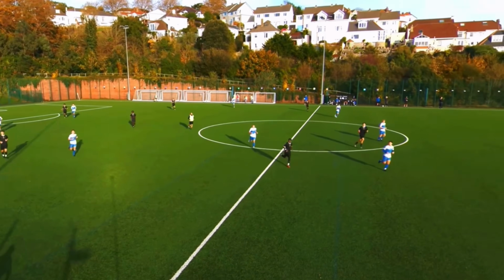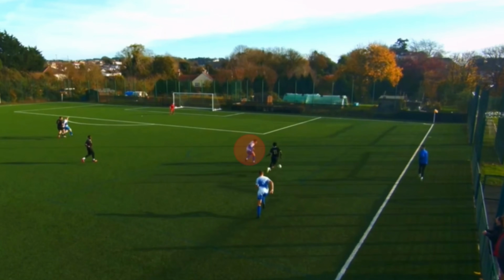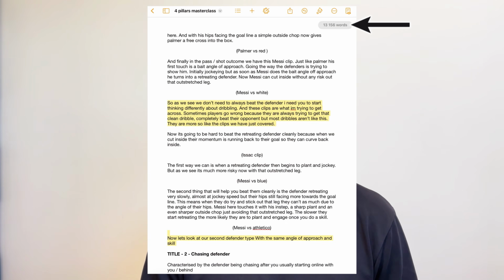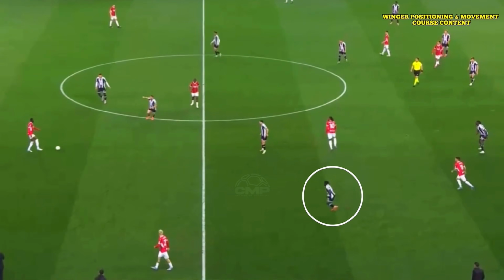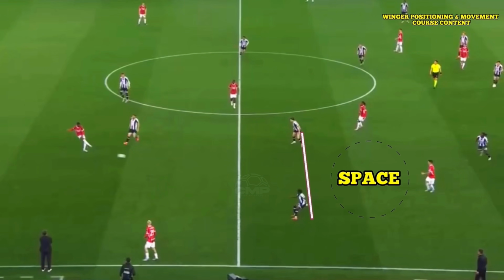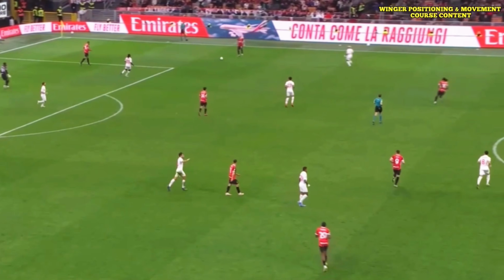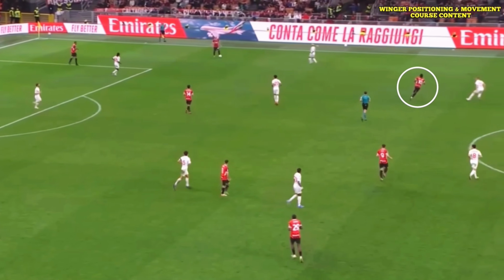Subscriber Sends Me His Match… Here’s How He Can Improve | EP.1 Winger Analysis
My subscriber sent me his full match and I helped fix his game. Abiel is an electric winger with amazing dribbling, but lacks positioning IQ. Normal for wingers at his age and even many pros. We analyse a wingers dribbling, positioning and space recognition.

Content is both TRANSFORMATIVE and
EDUCATIONAL in nature.
Content is in compliance with the Content Quality section of YPP Policies as the editing adds creative value which makes content unique.

Send in your game footage to have a chance to be featured in this series. We only accept 11v11 games, and most players send across a VEO link with one of their full game. Please also explain the game, your number and position, as well as any other important info.